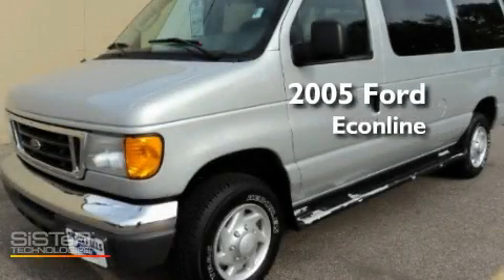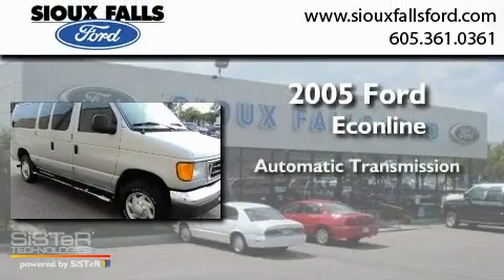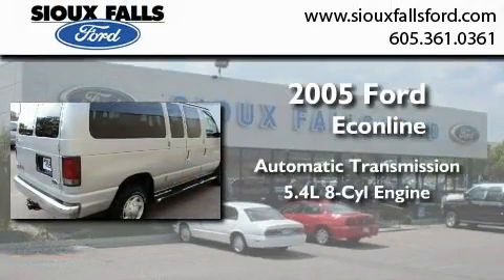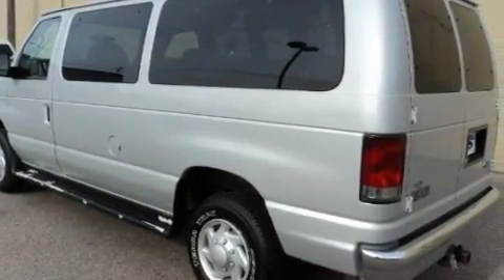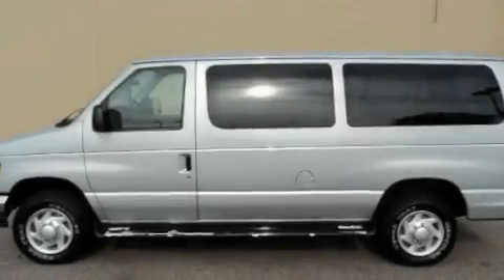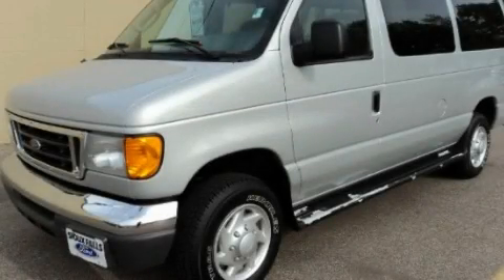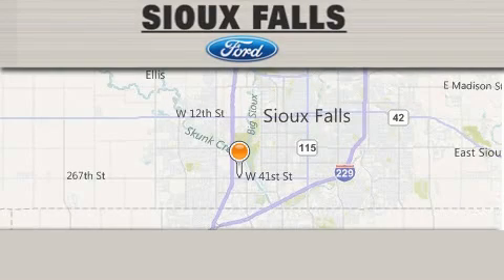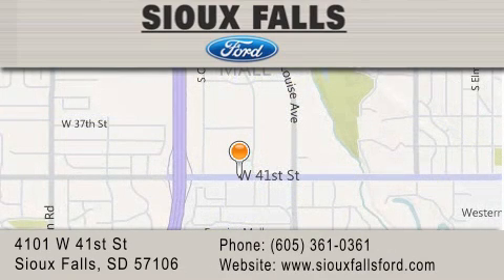2005 FORD ECONOLINE Sioux Falls SD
Year : 2005
 Make : FORD
 Model : ECONOLINE
 Engine : V8, 5.4L (330 CID)
 Trans . : AUTOMATIC
 Exterior : SILVER
 Miles : 109,575
 Interior : GRAY CLOTH
 Stock : P59872B

 Used 2005 FORD ECONOLINE Sioux Falls SD